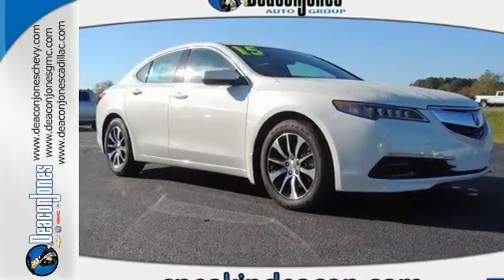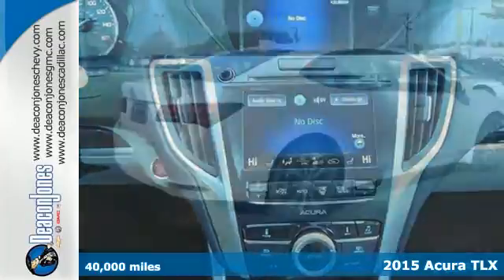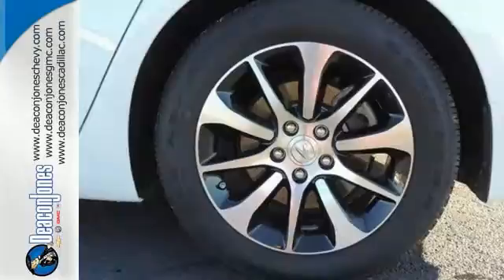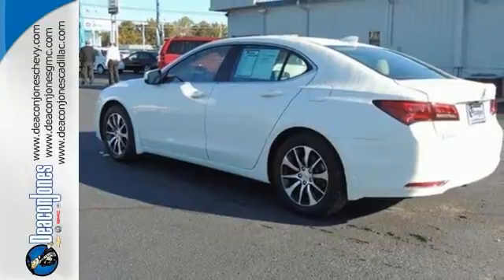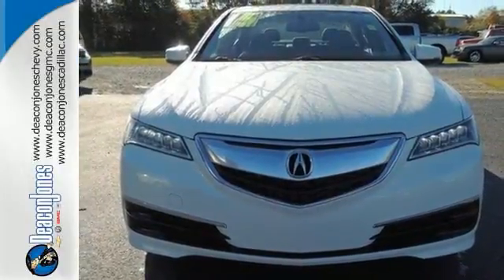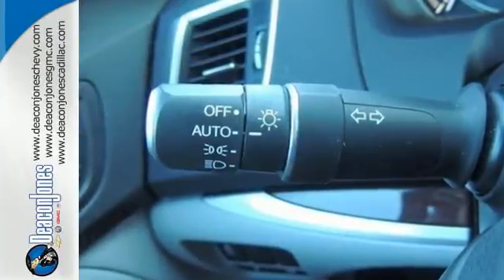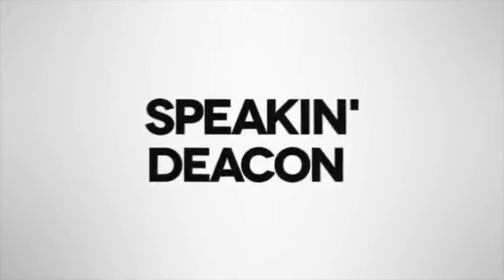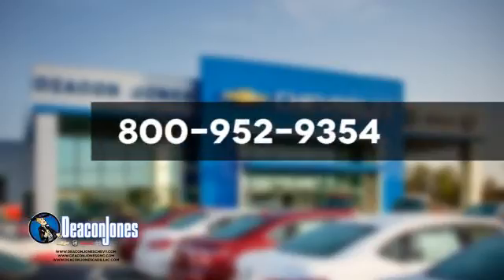2015 Acura TLX Smithfield NC Selma, NC RB6507A - SOLD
Year: 2015
Make: Acura
Model: TLX
Trim: 4dr Sdn FWD
Engine: 2.4L 4 Cylinder Engine
Transmission: 8-SPEED A/T
Color: Bellanova White Pearl
Interior: Graystone
Mileage: 40000
Stock #: RB6507A
VIN: 19UUB1F30FA006565
FUEL EFFICIENT 35 MPG Hwy/24 MPG City! CARFAX 1-Owner. TLX trim. Heated Seats, Sunroof, Bluetooth, CD Player, Dual Zone A/C, Back-Up Camera, Alloy Wheels, iPod/MP3 Input, Satellite Radio. AND MORE! KEY FEATURES INCLUDE: Sunroof, Heated Driver Seat, Back-Up Camera, Satellite Radio, iPod/MP3 Input, Bluetooth, CD Player, Aluminum Wheels, Dual Zone A/C, Heated Seats. MP3 Player, Remote Trunk Release, Keyless Entry, Child Safety Locks, Steering Wheel Controls. TLX with Bellanova White Pearl exterior and Graystone interior features a 4 Cylinder Engine with 206 HP at 6800 RPM*. EXPERTS REPORT: The TLX also gives you a nice mix of luxury and sport. The roomy and impressively quiet cabin is a comfortable place to spend your commuting hours, and it comes with plenty of high-tech equipment as standard. -Edmunds.com. Great Gas Mileage: 35 MPG Hwy. WHO WE ARE: Choose from thousands of preowned vehicles at Deacon Jones. Deacon Jones opened his first used car lot in 1974 in Princeton, NC and has offered quality preowned vehicles to Johnston and surrounding counties for 34 years. Find domestics and imports- something to fit everyone's budget. Financial Hardships? Give Deacon Jones the opportunity to help you reestablish your credit. We look forward to assisting you with your next vehicle purchase. Eastern N.C.'s Largest Volume Dealer. Pricing analysis performed on 10/30/2015. Horsepower calculations based on trim engine configuration. Fuel economy calculations based on original manufacturer data for trim engine configuration. Please confirm the accuracy of the included equipment by calling us prior to purchase.

Address:
1115 North Bright Leaf Blvd